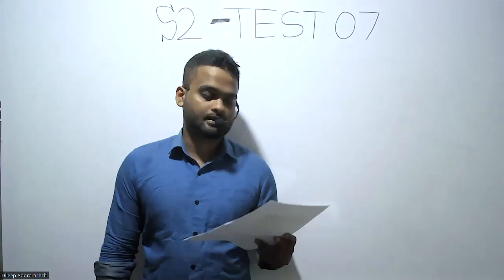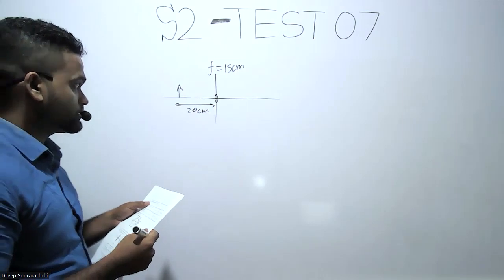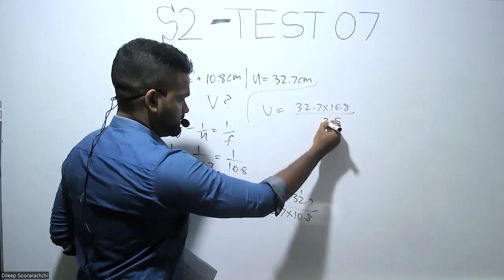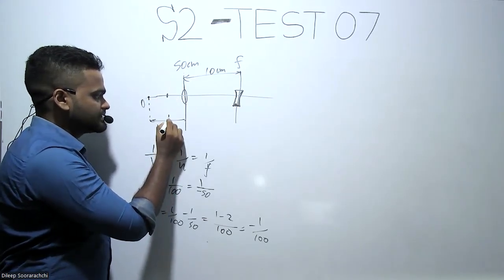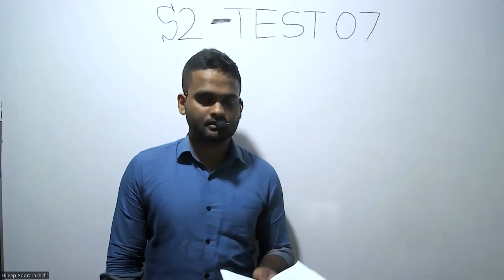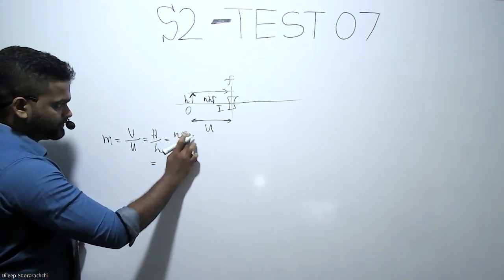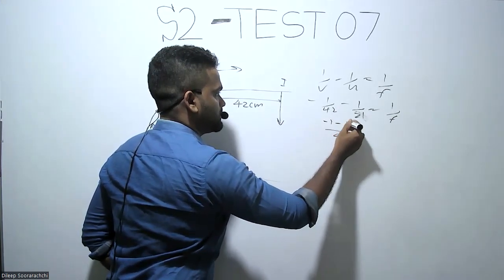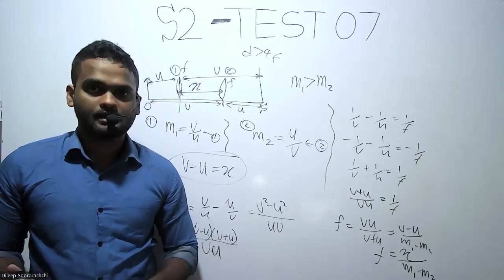2024 A/L Physics | English Medium | Dileep Sooriarachchi| Test No. S2 Test 07 Discussion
Discussion of Test paper(No. S2 07) held for A/L physics English Medium Students is here. The discussed 15 questions are based on  lenses.

Time stamps
00:00 Q1) Naming shapes of lenses
05:20 Q2) Image formed by a half covered lens
10:20 Q3) Linear magnification of convex lens
14:58 Q4) Linear magnification of concave lens
20:02 Q5) Applying lens equation to a concave lens
22:31 Q6) Image formed by a convex and a concave lens together, virtual image
29:54 Q7) Image formed by a convex and a concave lens
36:39  Q8) Power of a convex lens
39:16 Q9) Power of a lens compound
43:09 Q10) Images formed on a screen by changing position of convex lens
49:14  Q11) Power of a lens compound, finding focal length of a lens
53:23 Q12) Object distance, linear magnification
57:01 Q13) Image formed by two lenses, virtual object
01:02:01 Q14) Convex lens, two occasions to have the same magnification
01:09:28 15) Convex lens in between an object and screen